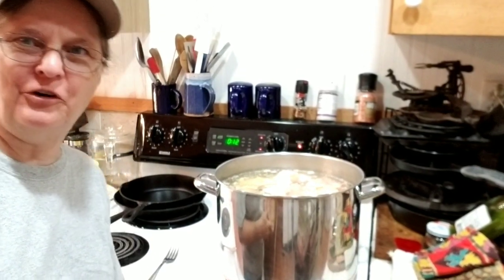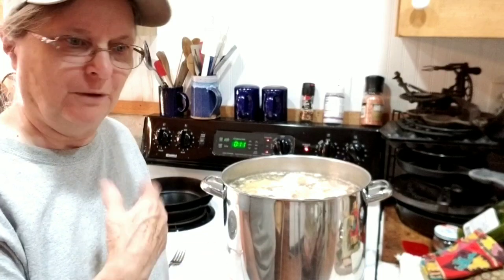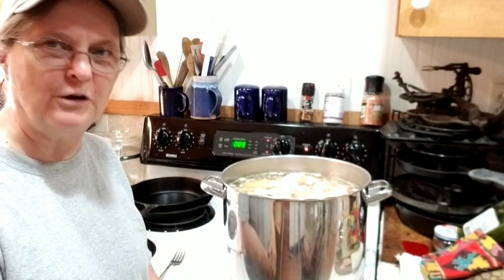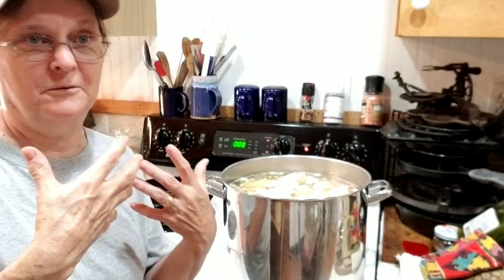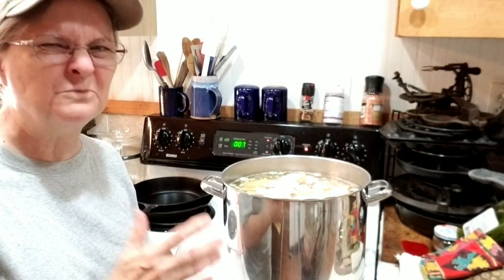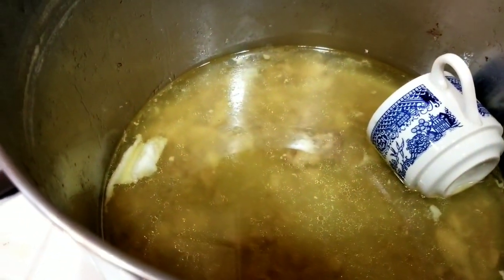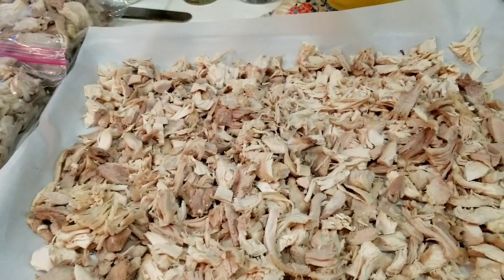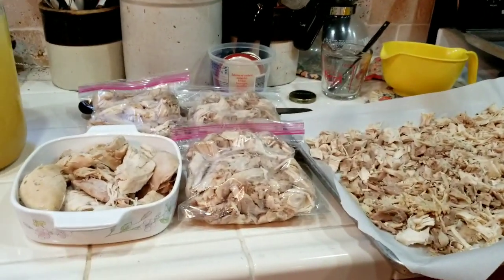Stewed chicken for the freezer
How I prepare stewed chicken for the freezer to have for future meals. (Also the reason why I am preparing so much chicken for the freezer!)

snail mail:
Betty Newman